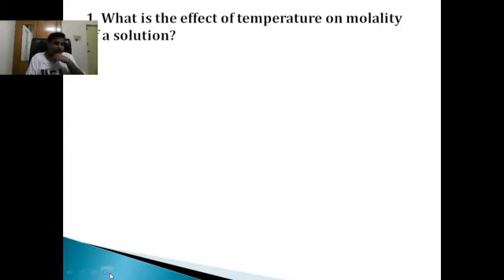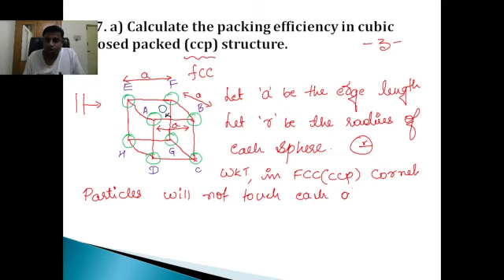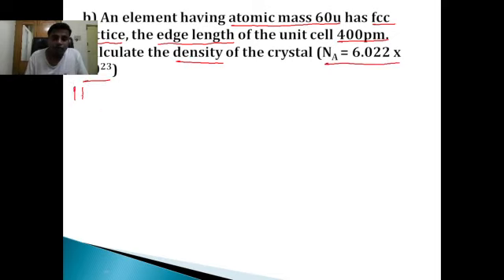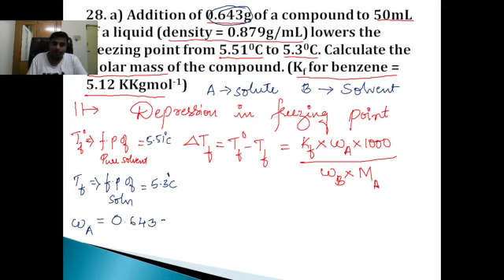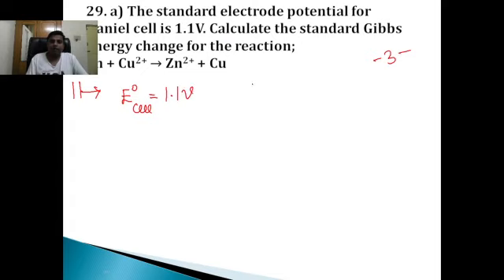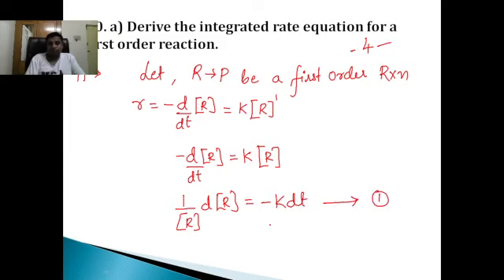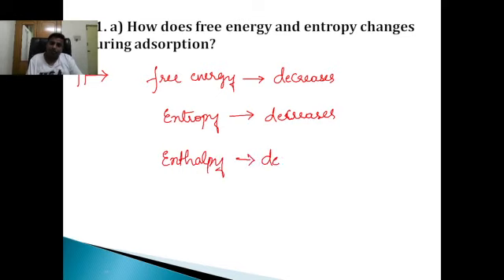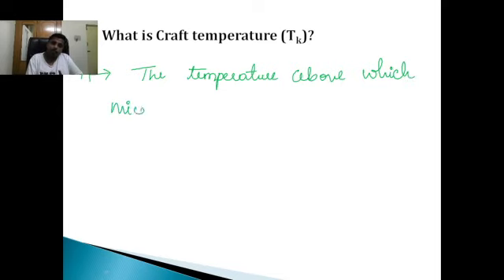May 28, 2021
Chemistry model question paper 1. part 4